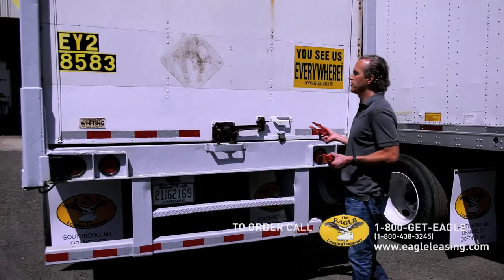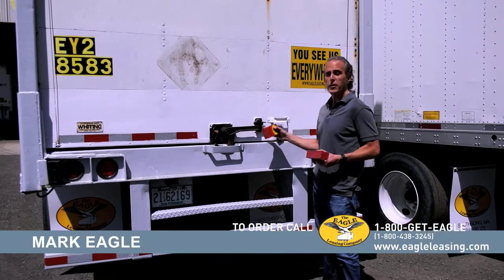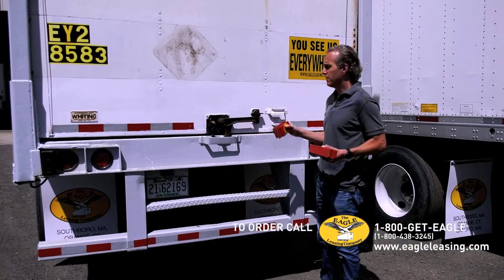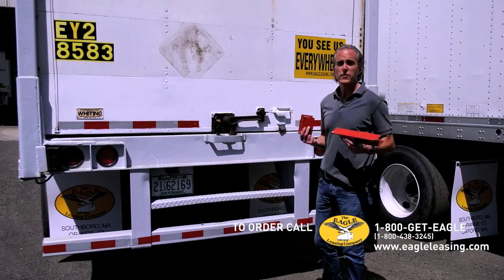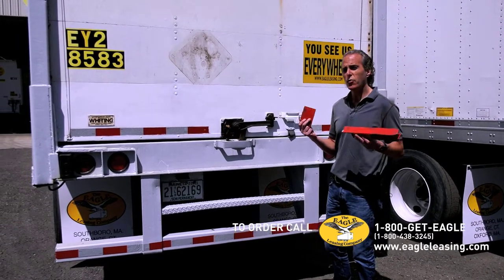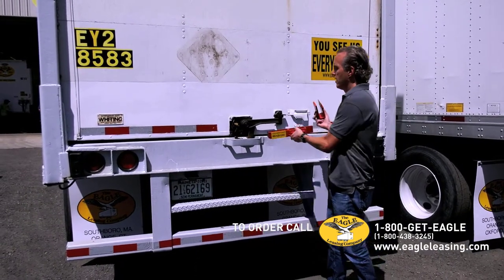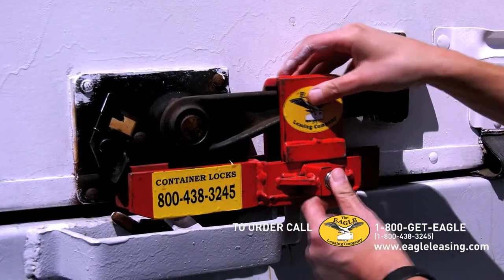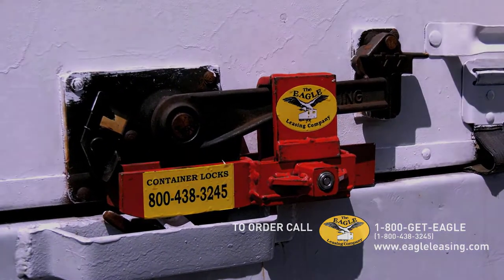Overhead Door Lock | The Eagle Leasing Company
KEEP TRAILERS SECURE FROM BREAK-IN & THEFT!
Eagle Leasing offers rollup door locks for trailers to protect your contents

Protect the valuable contents of your trailer with our heavy-duty Rollup Door Lock. We have Eagle Locks for all types of trailer doors, whether you have swing, side or roll-up. Our storage door locks can be easily installed by attaching them to locking bars (swing doors) or the locking mechanism (overhead doors). When you use our container locks for trailers, you get incredible security for your unit and peace of mind. When it comes to safety and security, you can never be too careful.